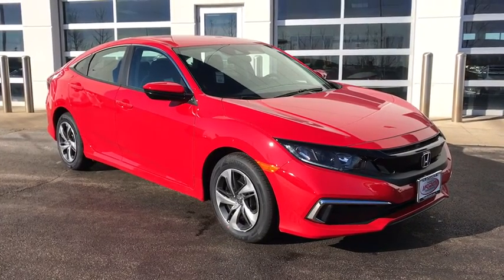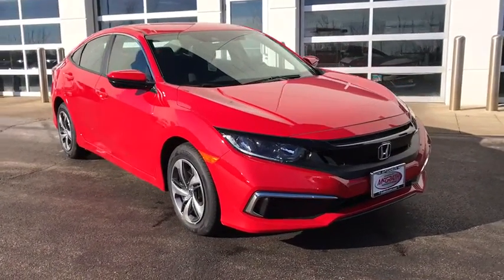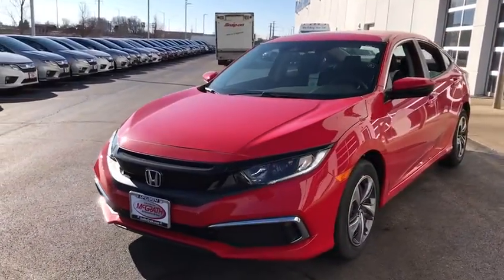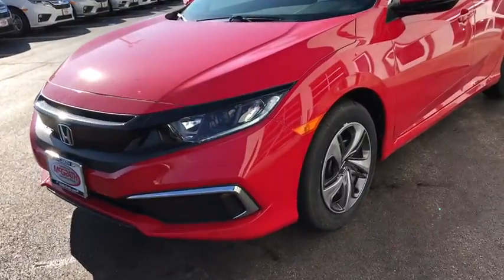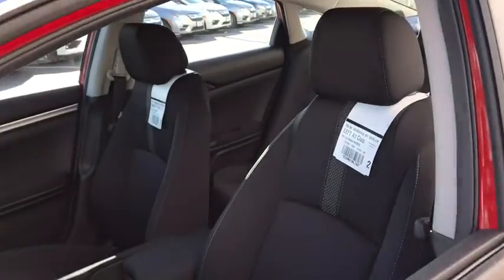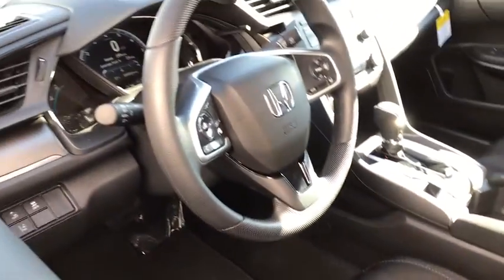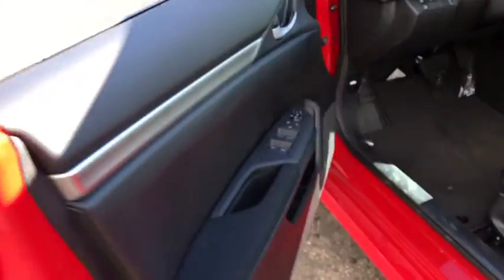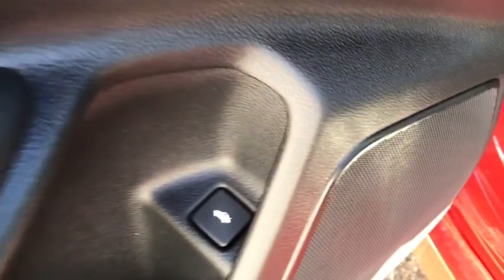2020 Honda Civic Elgin, Schaumburg, Barlett, Barrington, Hoffman Estate, IL E7079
Rally Red New 2020 Honda Civic available in Elgin, Illinois at McGrath Honda Elgin. Servicing the Schaumburg, Barlett, Barrington, Hoffman Estate, IL area.

2020 Randall Rd.

Trunk Rear Cargo Access,Compact Spare Tire Mounted Inside Under Cargo,Light Tinted Glass,Body-Colored Power Side Mirrors w/Manual Folding,Fully Automatic Projector Beam Halogen Daytime Running Auto High-Beam Headlamps w/Delay-Off,Body-Colored Rear Bumper,Fixed Rear Window w/Defroster,Tires: 215/55R16 93H AS,Fixed Interval Wipers,Black Grille,Body-Colored Door Handles,Fully Galvanized Steel Panels,Chrome Side Windows Trim,Steel Spare Wheel,Clearcoat Paint,Body-Colored Front Bumper,Wheels: 16 w/Full Covers,Outside Temp Gauge,Front Bucket Seats -inc: driver seat manual height adjustment and adjustable head restraints,Manual Tilt/Telescoping Steering Column,Seats w/Cloth Back Material,Automatic Air Conditioning,Engine Immobilizer,4-Way Passenger Seat -inc: Manual Recline and Fore/Aft Movement,Valet Function,Remote Keyless Entry w/Integrated Key Transmitter  Illuminated Entry and Panic Button,Perimeter Alarm,Air Filtration,Radio w/Seek-Scan and Clock,Full Folding Bench Front Facing Fold Forward Seatback Rear Seat,Glove Box,Day-Night Rearview Mirror,Carpet Floor Trim and Carpet Trunk Lid/Rear Cargo Door Trim,Driver And Passenger Visor Vanity Mirrors w/Driver And Passenger Auxiliary Mirror,Cruise Control w/Steering Wheel Controls,1 LCD Monitor In The Front,6-Way Driver Seat -inc: Manual Recline and Fore/Aft Movement,Power Fuel Flap Locking Type,Metal-Look Gear Shift Knob,Power Rear Windows,HVAC -inc: Underseat Ducts,1 12V DC Power Outlet,Sliding Front Center Armrest,Systems Monitor,Remote Releases -Inc: Power Cargo Access,Driver Foot Rest,Full Cloth Headliner,Gauges -inc: Speedometer  Odometer  Tachometer  Trip Odometer and Trip Computer,Interior Trim -inc: Metal-Look Instrument Panel Insert  Metal-Look Door Panel Insert  Metal-Look Console Insert and Metal-Look Interior Accents,Front Map Lights,Full Carpet Floor Covering -inc: Carpet Front And Rear Floor Mats,Distance Pacing w/Traffic Stop-Go,Rear Cupholder,Cargo Space Lights,Radio: 160-Watt AM/FM Audio System -inc: 4 speakers  5-inch color LCD screen  Bluetooth HandsFreeLink  Bluetooth streaming audio  radio data system (RDS)  speed-sensitive volume compensation (SVC)  1.0-amp USB audio interface port in front and illuminated steering wheel-mounted controls,Cloth Seat Trim,FOB Controls -inc: Trunk/Hatch/Tailgate,Fade-To-Off Interior Lighting,Instrument Panel Bin  Driver / Passenger And Rear Door Bins,Window Grid Antenna,Trip Computer,Digital/Analog Display,Front Cupholder,Delayed Accessory Power,Power 1st Row Windows w/Driver And Passenger 1-Touch Up/Down,Full Floor Console w/Covered Storage and 1 12V DC Power Outlet,Power Door Locks w/Autolock Feature,Fixed Rear Head Restraints,Transmission w/Driver Selectable Mode,Front-Wheel Drive,4-Wheel Disc Brakes w/4-Wheel ABS  Front Vented Discs  Brake Assist  Hill Hold Control and Electric Parking Brake,Electric Power-Assist Speed-Sensing Steering,Front And Rear Anti-Roll Bars,Multi-Link Rear Suspension w/Coil Springs,12.4 Gal. Fuel Tank,Strut Front Suspension w/Coil Springs,Gas-Pressurized Shock Absorbers,3.24 Axle Ratio,Engine: 2.0L I-4 DOHC 16-Valve i-VTEC,Transmission: Continuously Variable (CVT),Single Stainless Steel Exhaust,Lane Keeping Assist System (LKAS) Lane Keeping Assist,Curtain 1st And 2nd Row Airbags,Airbag Occupancy Sensor,Lane Keeping Assist System (LKAS) Lane Departure Warning,Collision Mitigation Braking System (CMBS) + FCW,Low Tire Pressure Warning,Dual Stage Driver And Passenger Seat-Mounted Side Airbags,Back-Up Camera,Outboard Front Lap And Shoulder Safety Belts -inc: Rear Center 3 Point  Height Adjusters and Pretensioners,Dual Stage Driver And Passenger Front Airbags,VSA Electronic Stability Control (ESC),ABS And Driveline Traction Control,Rear Child Safety Locks,Side Impact Beams